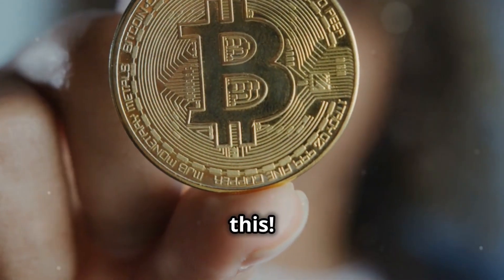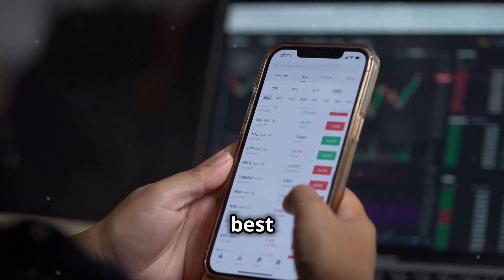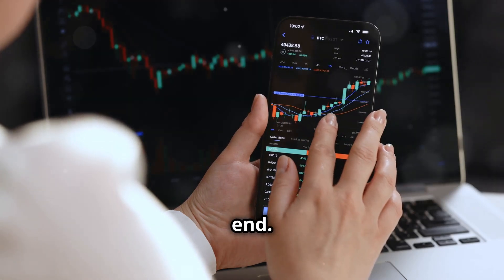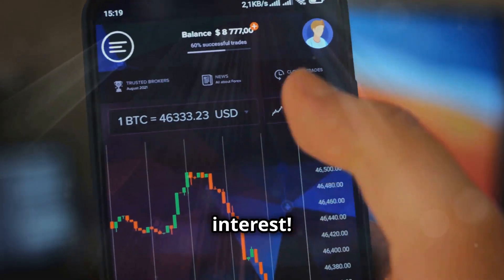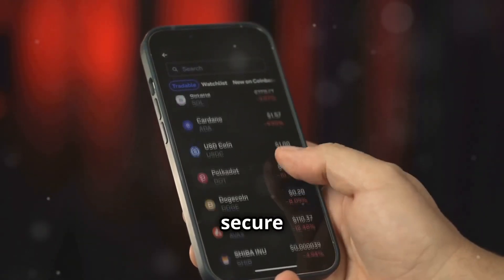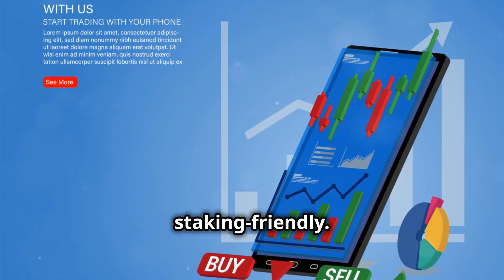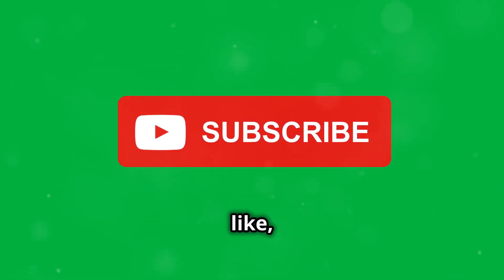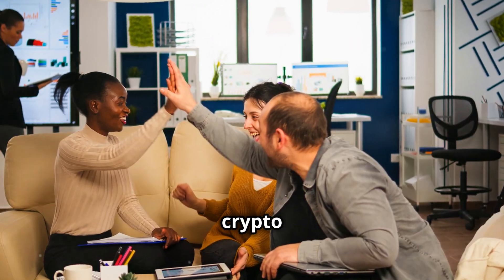Top Crypto Apps | crypto trading strategies indicators | cryptocurrency news today latest | Bitcoin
Thank you for listening and watching.